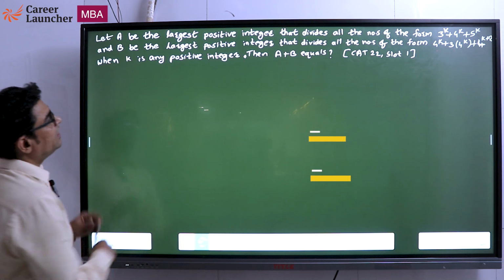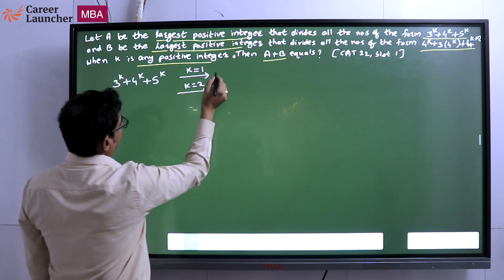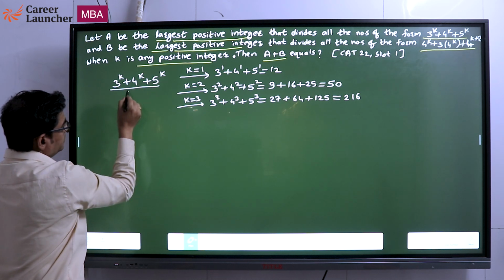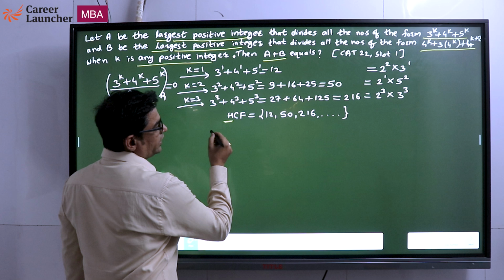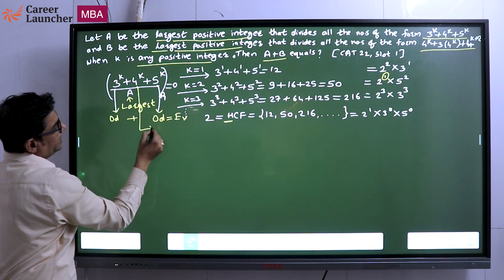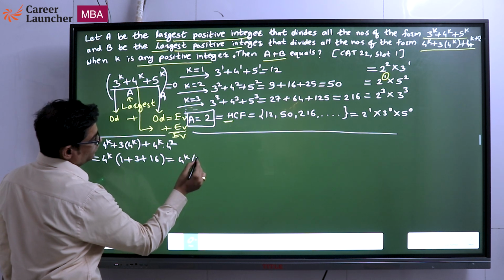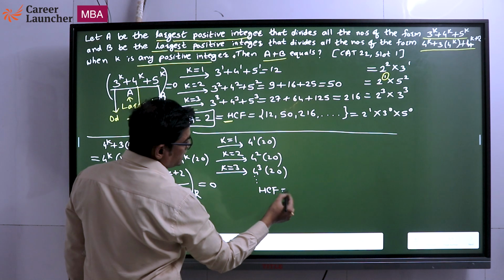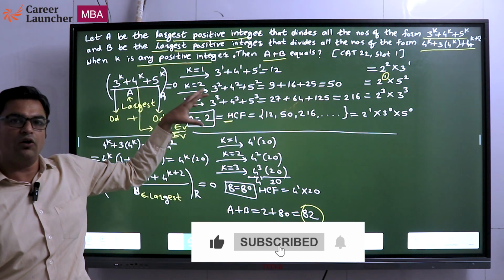No.1 CAT Coaching Classes in Pune | CAT 2022 Slot 1 Number System Concept Explained by Vivek Sir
Are you preparing for CAT 2024 and struggling with Number System concepts?  Don’t worry! In this video, Vivek Sir, one of the top CAT mentors at Career Launcher Pune, breaks down the Number System questions from CAT 2022 Slot 1 and explains how to tackle them effectively.

If you are targeting IIMs and top B-Schools, mastering the Number System is crucial for scoring well in the Quantitative Ability (QA) section. Watch this session till the end for expert strategies, shortcut techniques, and time-saving tips!

Why Career Launcher Pune for CAT Preparation?

✅ Expert Faculty – Learn from top educators with years of experience.

✅ Comprehensive Study Material – Covering all sections: QA, DILR, and VARC.

✅ Regular Mock Tests & Analysis – Simulating the real CAT exam experience.

✅ Personalized Mentorship – One-on-one doubt solving & guidance.

✅ Proven Success Record – Many students placed in IIMs & top MBA colleges.

 Join the No.1 CAT coaching center in Pune and boost your chances of cracking CAT 2024!

📌 Understanding Number System for CAT QA – Basics & Advanced Concepts

📌 Breakdown of CAT 2022 Slot 1 Questions – Step-by-Step Explanation

📌 Smart Calculation Techniques – Solve faster with less effort

📌 Common Mistakes & How to Avoid Them – Improve accuracy

📌 Time-Saving Tricks – Maximize your score in QA

💡 Key Focus Areas:

✔️ Factors & Multiples
✔️ Remainders & Divisibility Rules
✔️ Prime Numbers & LCM/HCF
✔️ Cyclicity & Units Digit Concepts
✔️ Last-Digit & Base System Tricks

🔹 CAT 2024 Aspirants – Preparing for the Quantitative Ability section

🔹 Students Struggling with Number System – Need concept clarity & shortcut techniques

🔹 MBA Entrance Exam Candidates – Aiming for IIMs, FMS, SPJIMR, IIFT, and other top B-Schools

📢 Want to Master CAT Quant & Crack the Exam?

At Career Launcher Pune, we provide the best CAT coaching classes, helping students achieve top percentiles and secure IIM seats. Get access to:

✅ Structured Study Plans
✅ Topic-Wise Mock Tests & Analysis
✅ Exclusive Strategy Sessions by Experts

📍 Join the No.1 CAT coaching center in Pune today!

📈 About CAT:
The Common Admission Test (CAT) is the gateway to prestigious MBA programs like IIMs and top business schools in India. Cracking the PI round is crucial to secure your final admission.

  / clnagpurcat

Join our Telegram group for more interesting update